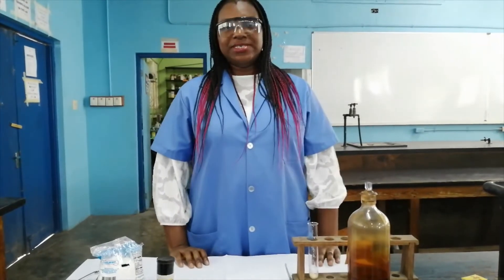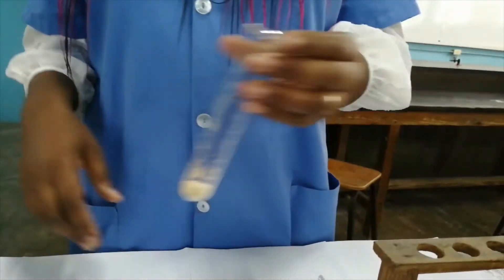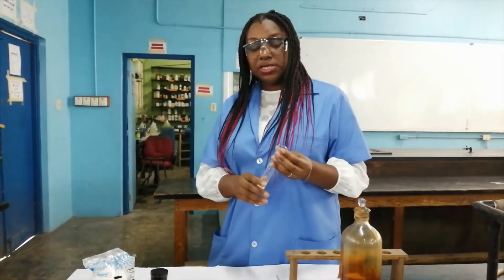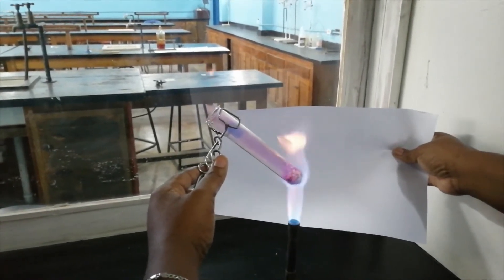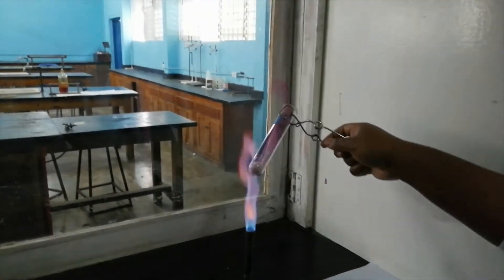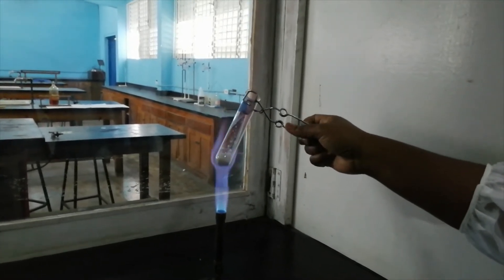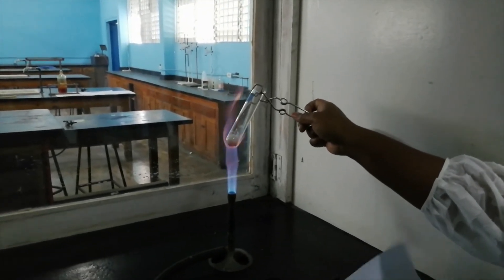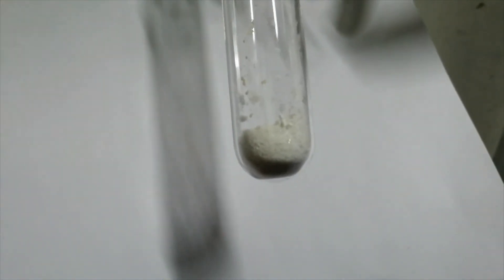Vaporising Iodine from NaCl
This video shows the vaporisation of iodine. Contrary to popular belief, iodine does not sublime. Please look at the phase change diagrams for iodine and check out an article published by the Univerity of Waterloo in October 2015.